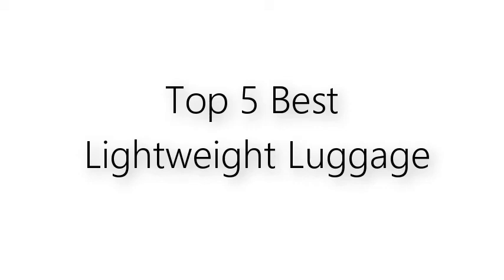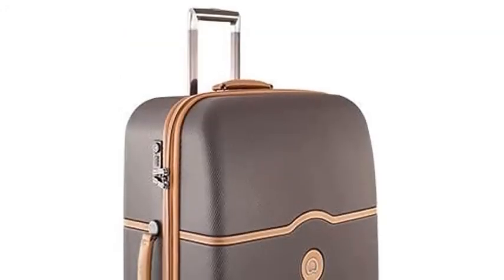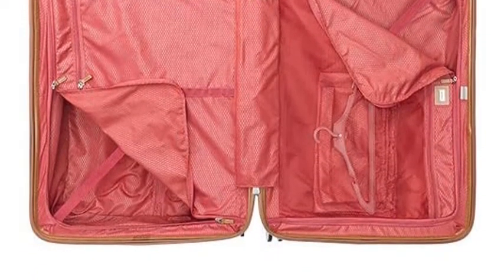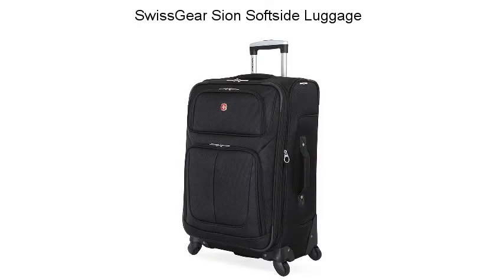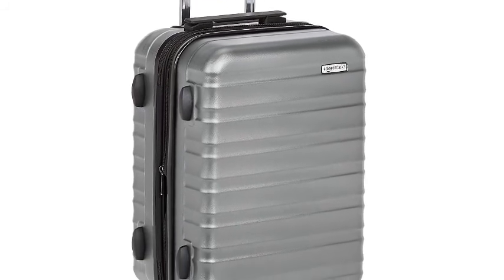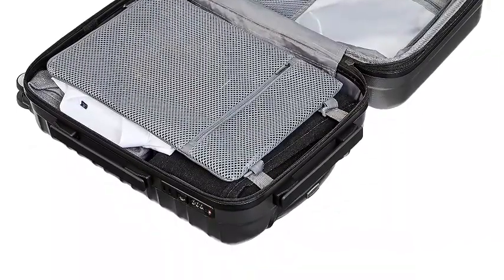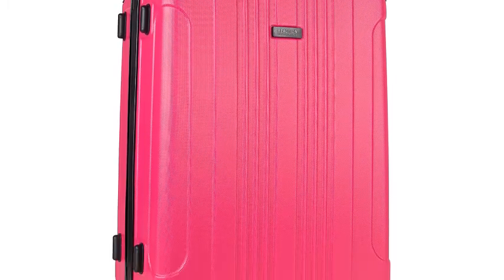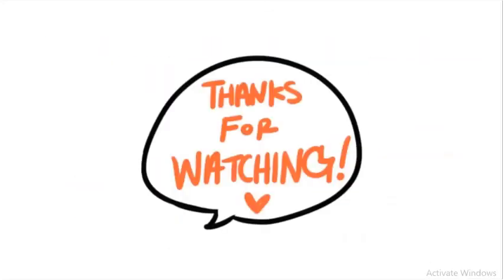Top 5 Best Lightweight Luggage 2021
► Best Lightweight Luggage List:

1. DELSEY Paris Chatelet Hardside Luggage

2. Travelers Club Chicago Hardside Expandable Spinner Luggage

3. SwissGear Sion Softside Luggage

4. Amazon Basics Premium Hardside Spinner Luggage

5. Kenneth Cole Reaction Out Of Bounds 28-Inch Check-Size Lightweight  Luggage